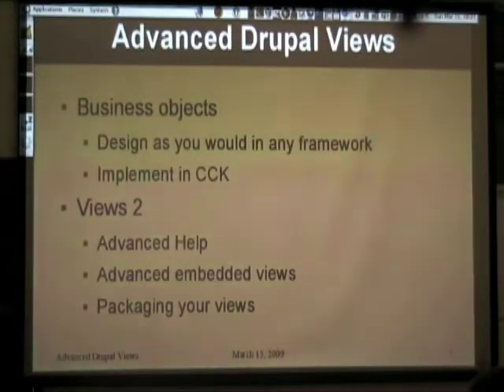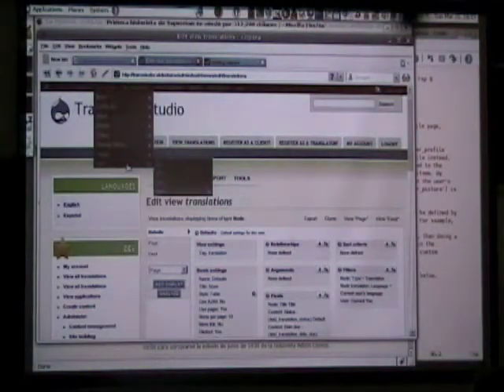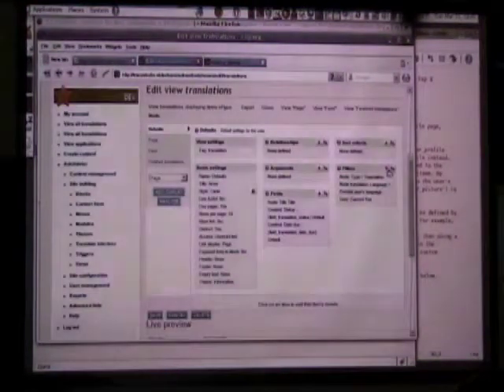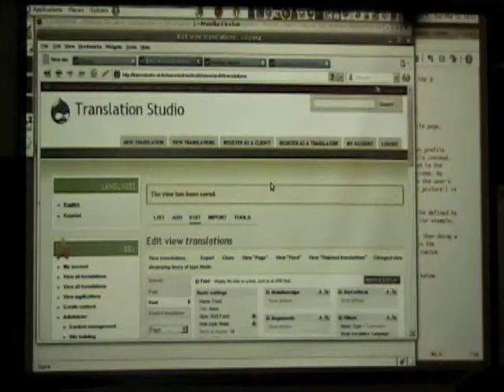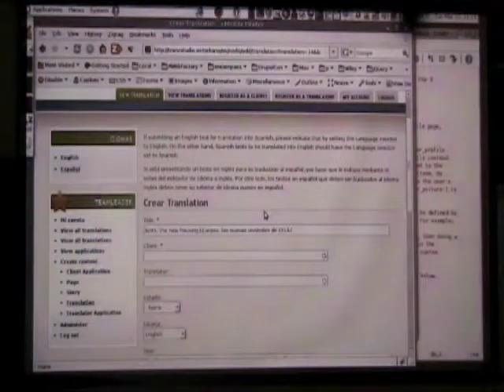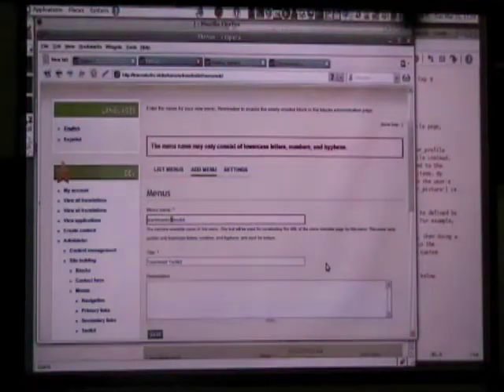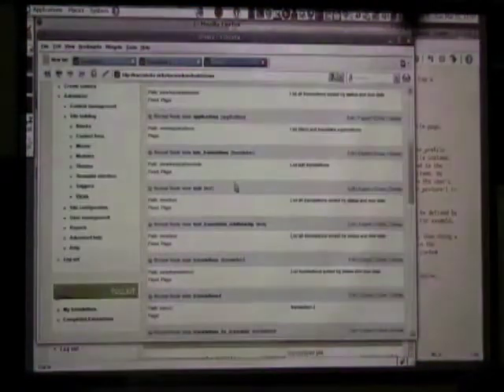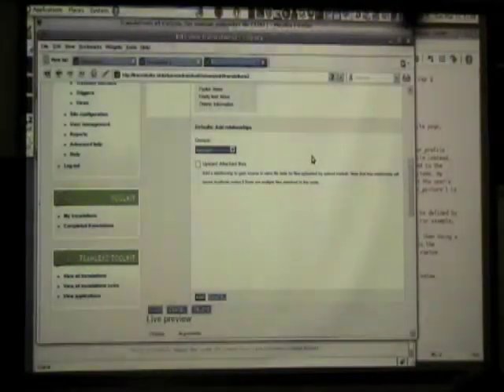Advanced Drupal Views 2 with Victor Kane